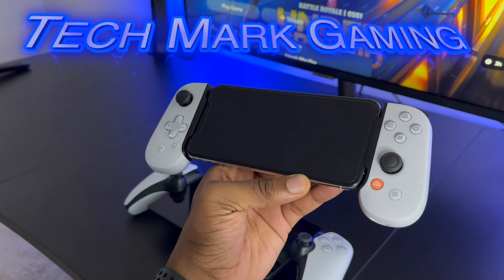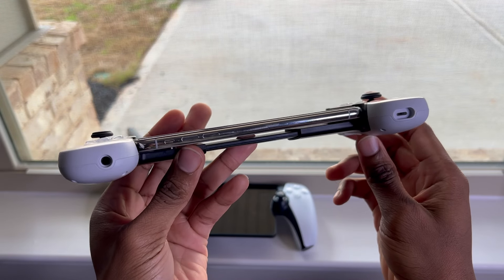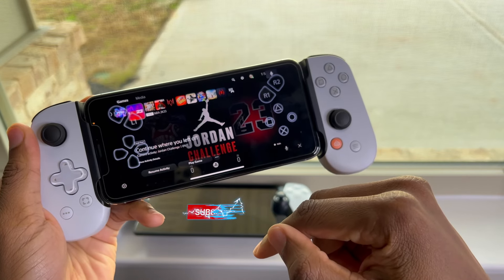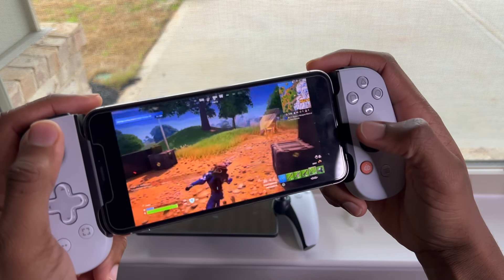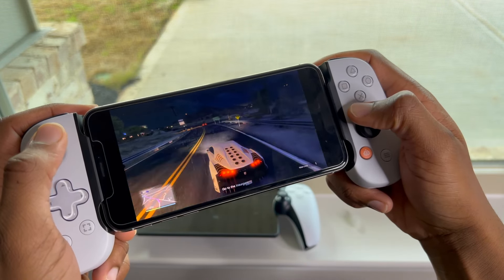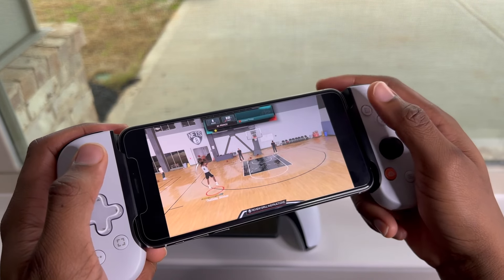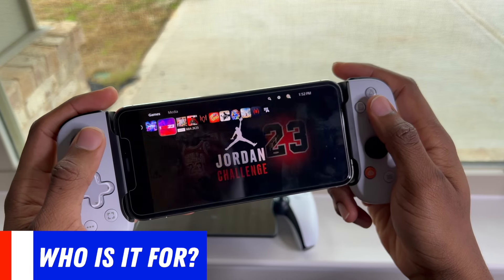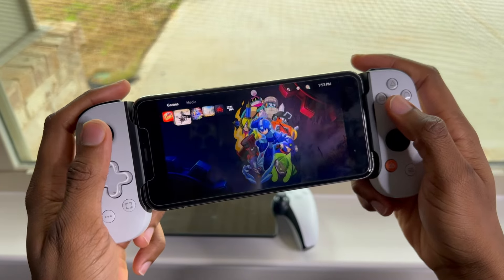Playstation Backbone Review | Is it worth it in 2024?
Hey folks, in this video ill be reviewing the PlayStation Backbone and testing if its worth it in 2024. I'll be discussing how it performs using remote play specifically. The game I'll be playing in this video is GTA V, NBA 2k and Fortnite. If you're looking for PS5 related content then you're in the right place.

Links to everything in this video:

Purchase the Playstation Backbone
PlayStation 5 Digital Edition
Midnight Black Dual Sense Wireless Controller
Volcanic Red Dual Sense Wireless Controller
PS5 Stand and Cooling Station
Pulse 3D Wireless Headset
Ankey 5 Port USB Hub Splitter for PS5
PlayStation Media Remote

Gear used to make this video:
iPhone 13 Pro Max, 256GB, Sierra Blue
Pivo Pod
72 inch Camera Tripod Monopod
PreSonus AudioBox iTwo 2x2 USB
Blue Blackout Spark SL XLR Condenser Microphone with Pop Filter
Boom Arm Microphone Mic Stand
WD_BLACK 1TB SN850 NVMe SSD for PS5

Welcome to Tech Mark, on this channel i will cover PS5 tips and tricks and reviews to help you enjoy your PS5! This includes simple and well explained tutorials that you can share with friends and save for later!